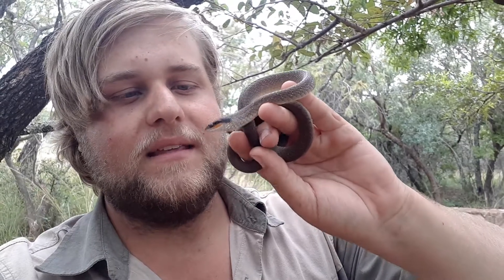Beautiful Herald snake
Giving some facts about the herald snake